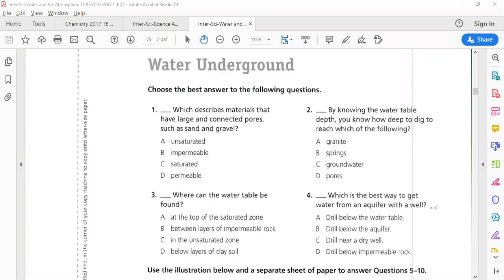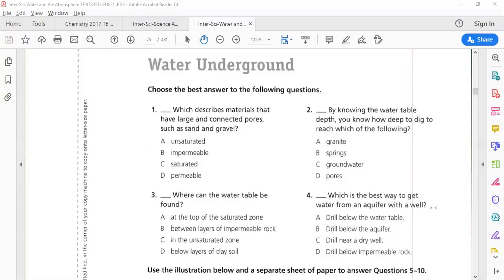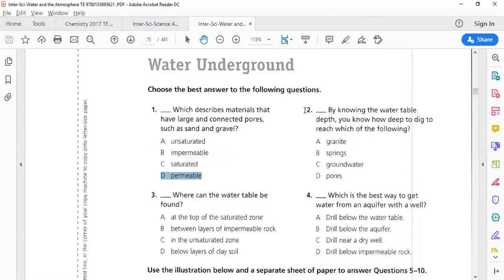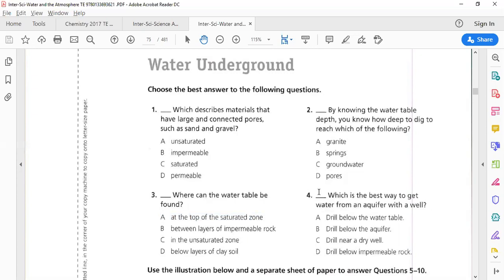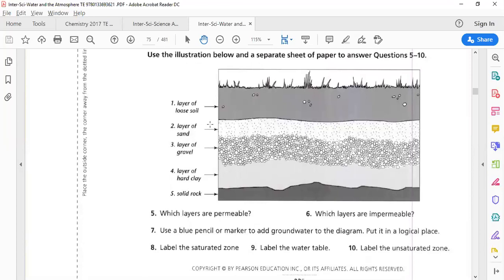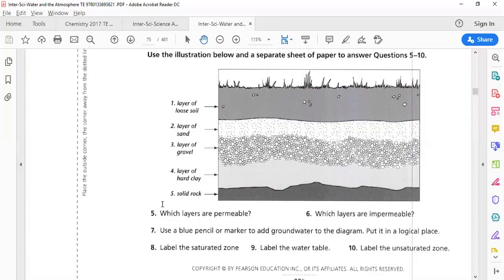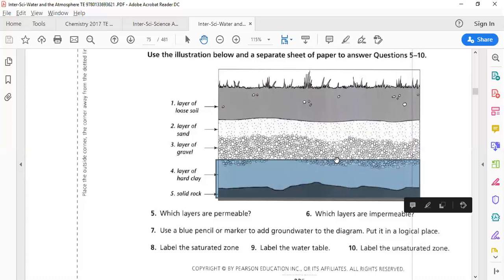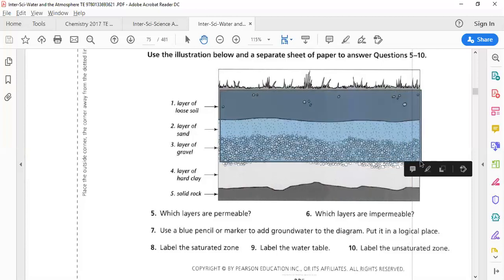Grade 7 Science Week 12 Ch 1 L 3 Water Underground Revision Thursday 09 04 2020